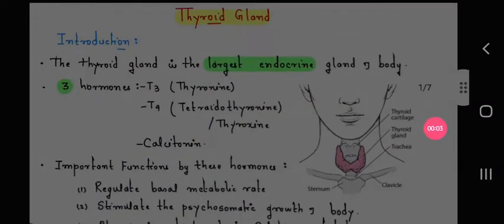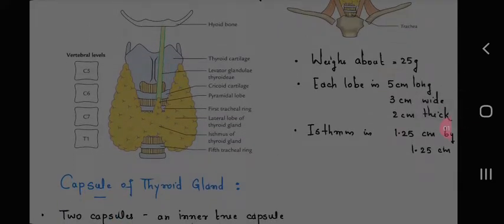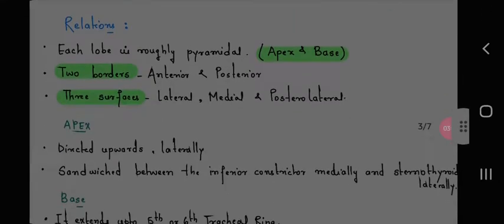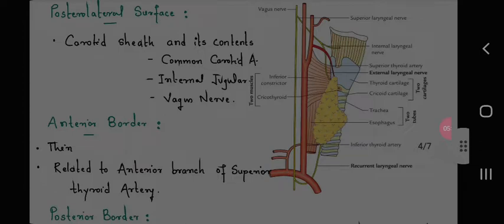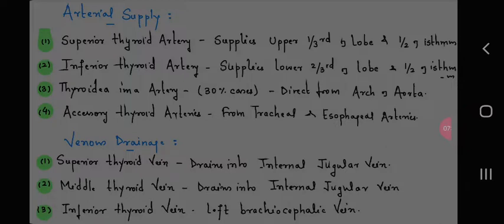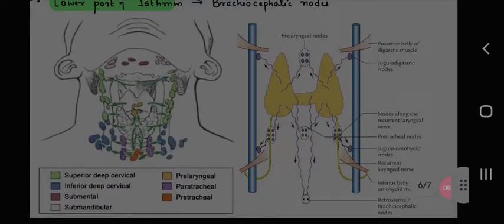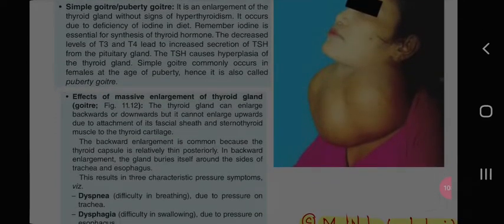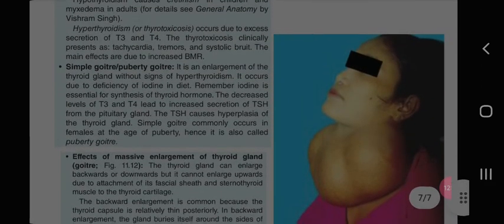Thyroid gland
Instagram📷:NEETmedicalGK

Podcast 🎤